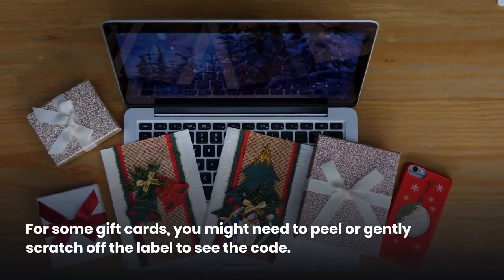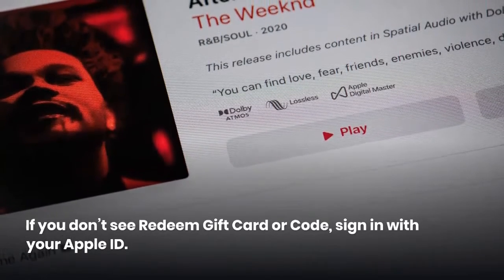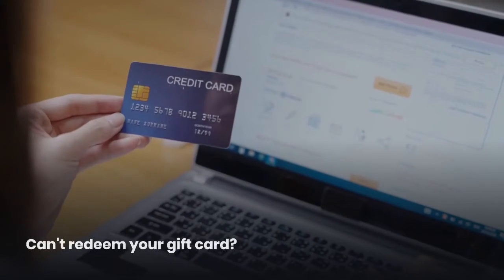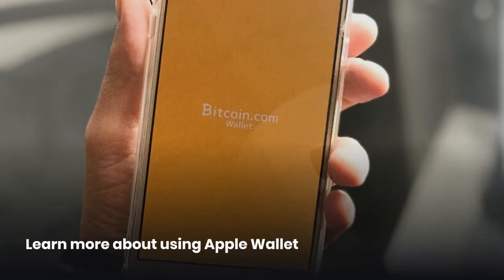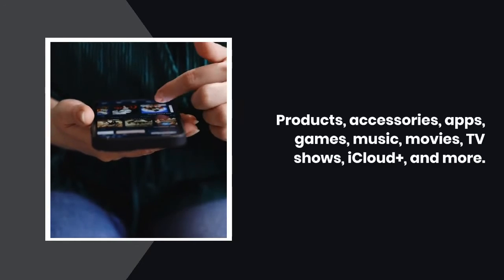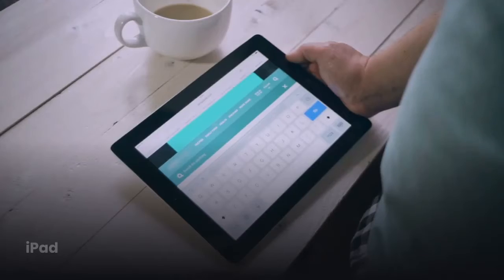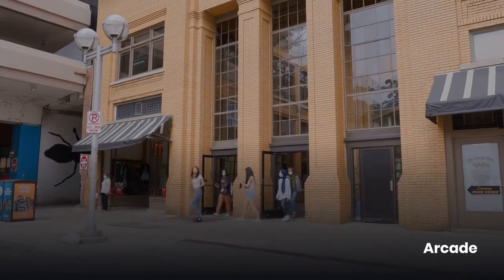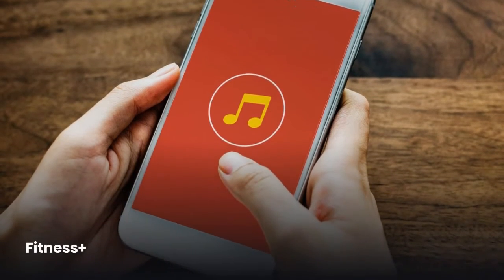How to use apple gift card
apple gift card,

how to use an apple gift card,

apple gift card how to use,

how to redeem an apple gift card,

apple gift card redeem,

itunes gift card,

how to use apple gift card for in app purchases,

how to redeem itunes app store gift card,

how to redeem apple gift card,

how to redeem your apple store gift card,

how to redeem apple gift card in bangladesh,

how to redeem an apple gift card on iphone or ipad,

redeem apple gift card,

how to,